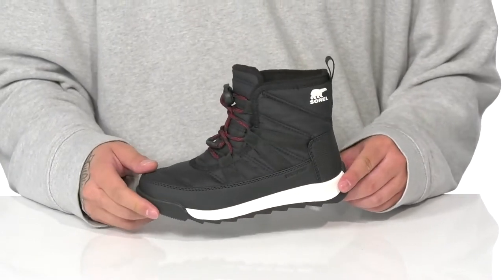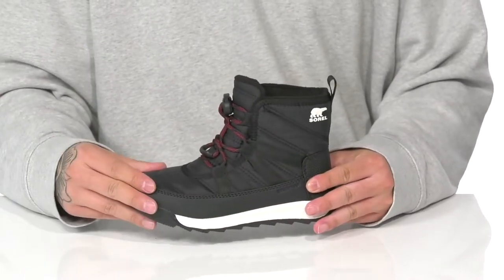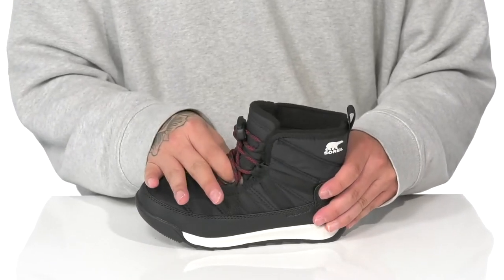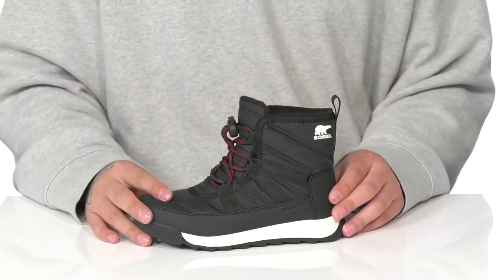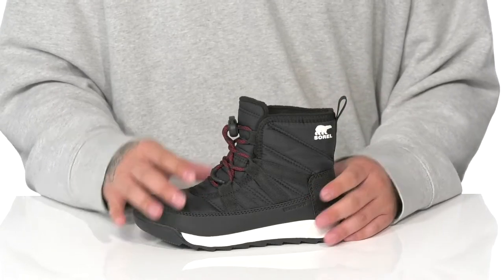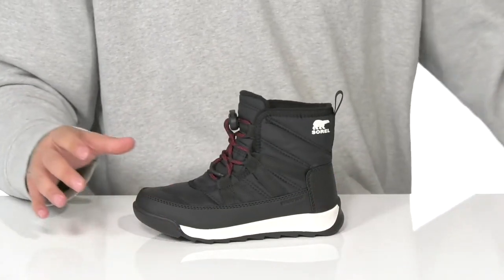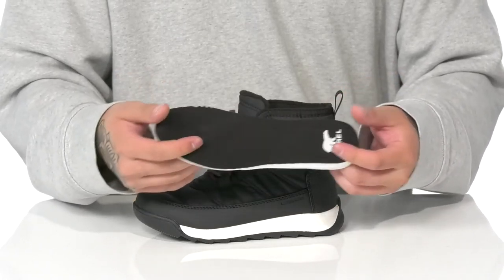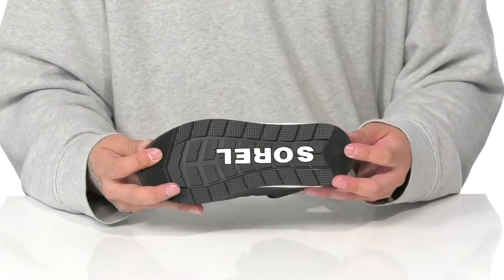SOREL Kids Whitney™ II Short Lace WP (Little Kid/Big Kid) SKU: 9735689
Keep yourself at ease wearing the SOREL&reg; Kids Whitney&trade; II Short Lace WP.
Textile upper.
Textile lining and insole.
Comfortable bungee cord closure.
Removable insole.
Stylish round toe silhouette.
Pull tabs for added comfort.
Synthetic outsole.
Imported.